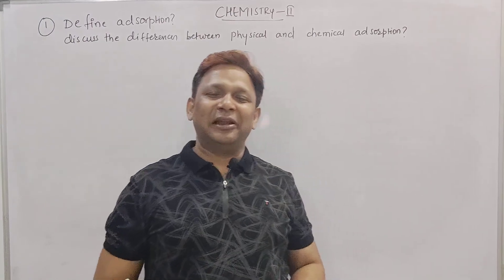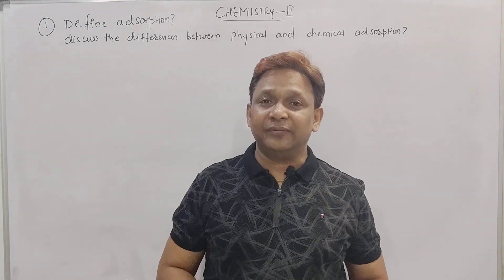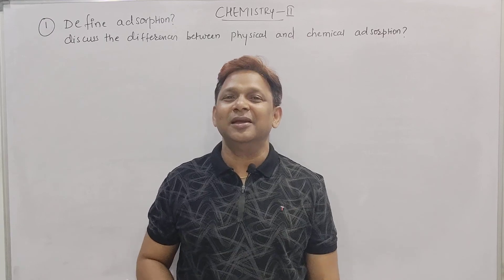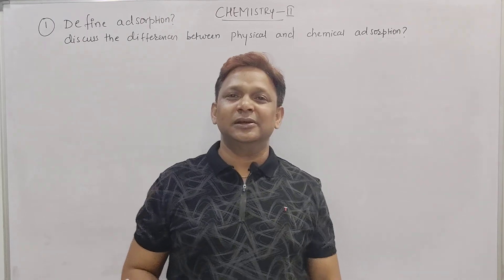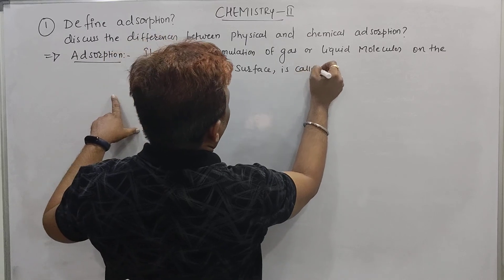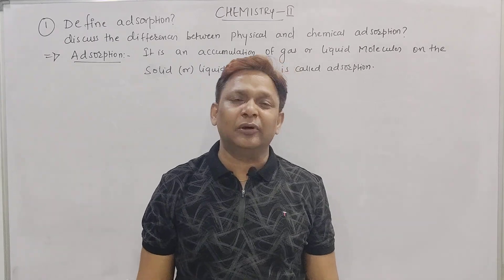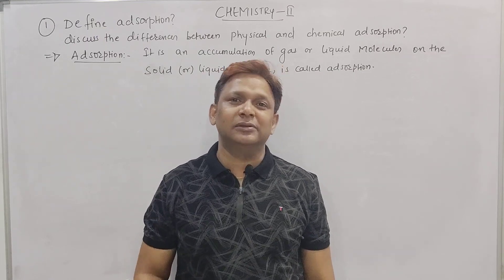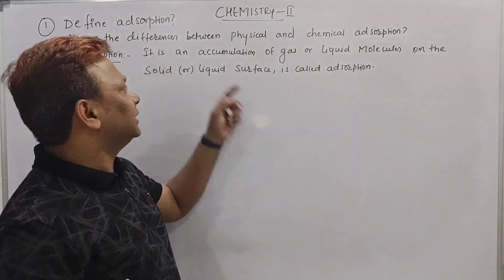Adsorption (Physical & Chemical adsorption) 4 marks